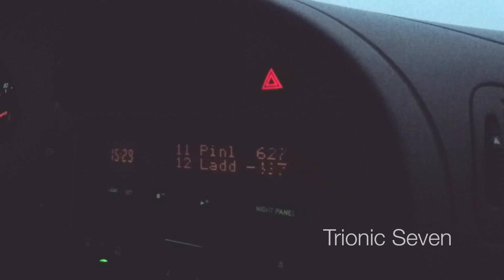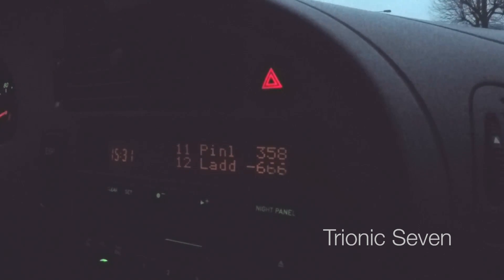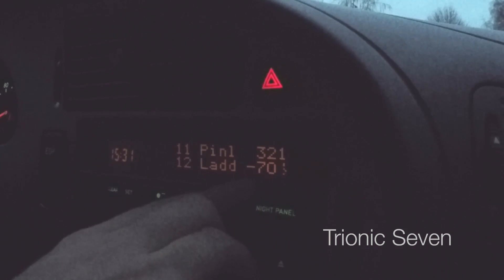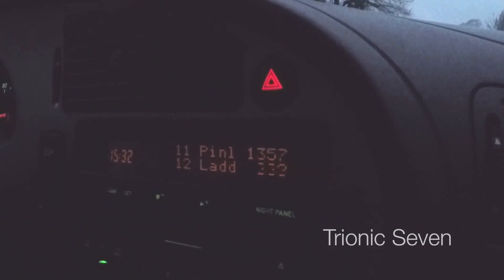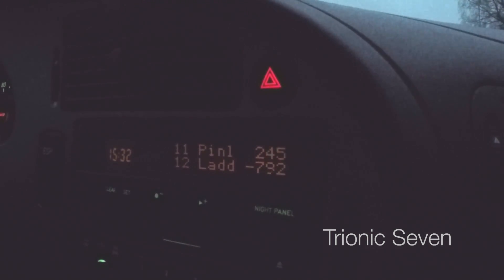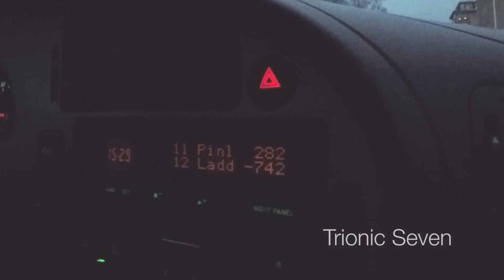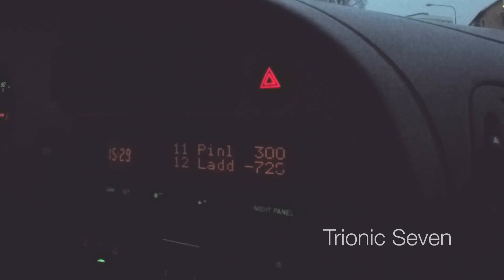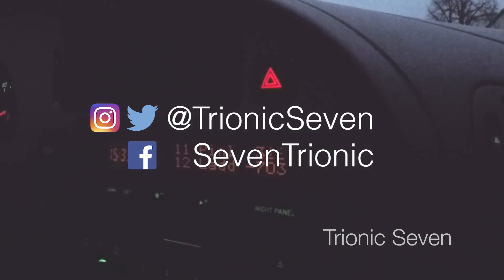Understanding Saab OpenSID Part 1: Basics - Trionic Seven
It's finally here! The Trionic Seven guide to understanding the parameters you find in OpenSID. This video will help you get intimate with one of the best features found in T7 Saab cars, OpenSID.

OpenSID can be used for reading OBD2 fault codes, look for vacuum leaks, boost problems, engine temperature, intercooler performance and much more. It's a great tool when tuning your Saab as it gives you very detailed information about your car and engine. It's almost as good as a scan tool like the tech2 :)

There are a lot of parameters or values in OpenSID. In this video I talk about Lamb (Lambda), Amul, mAir, mReq and nErr and LIMP.

Swedish: I denna guide visar jag hur man kan använda OpenSID i sin Saab för att förstå motorns interna beteende. Ett mycket användbart verktyg!